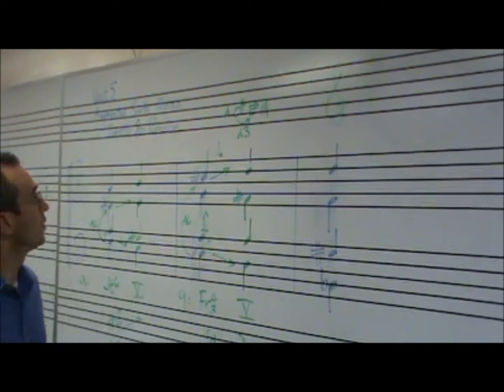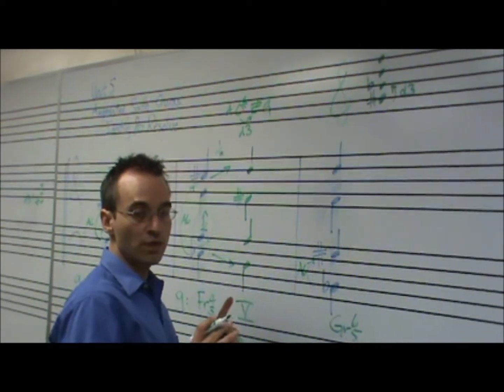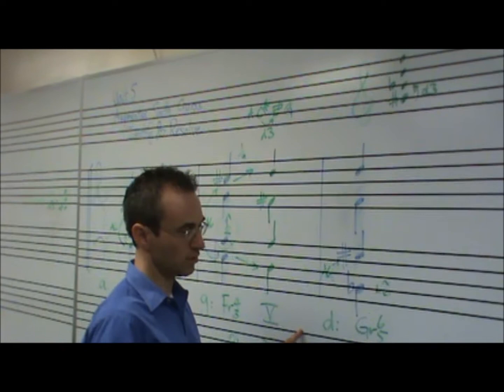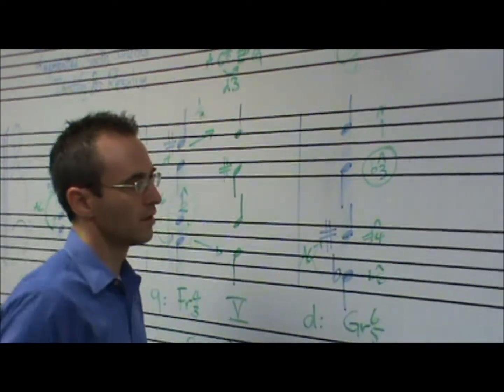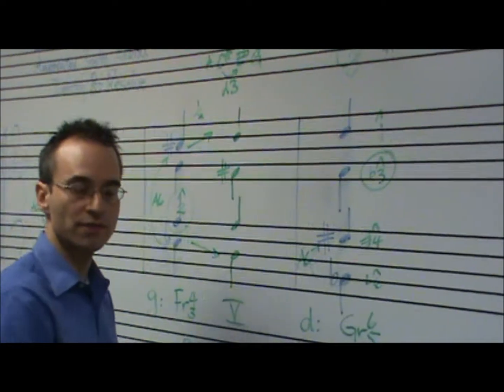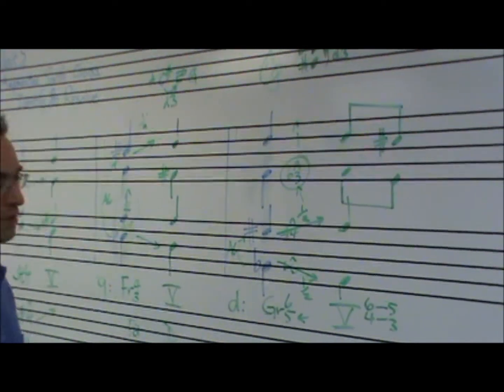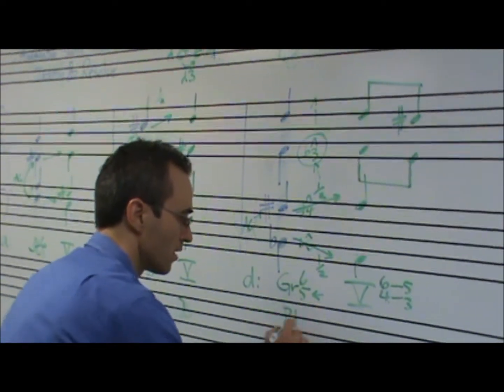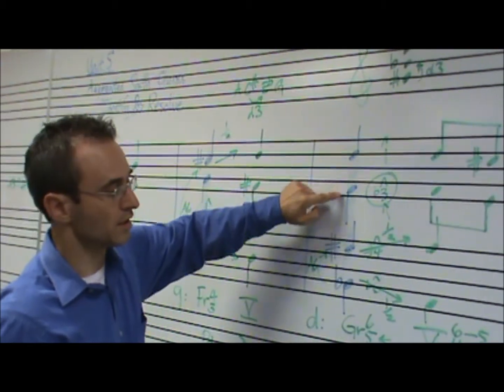Identify and Resolve German Augmented Sixth Chords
In this video, Austin Patty describes how to identify and resolve German four-three chords.